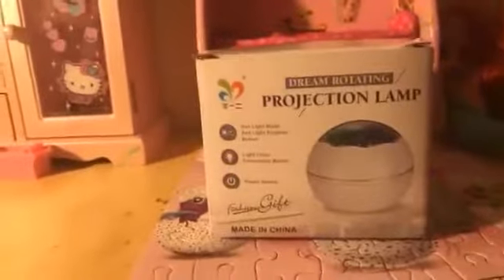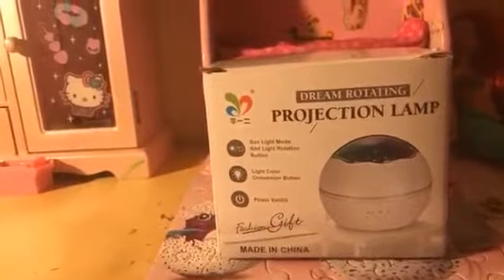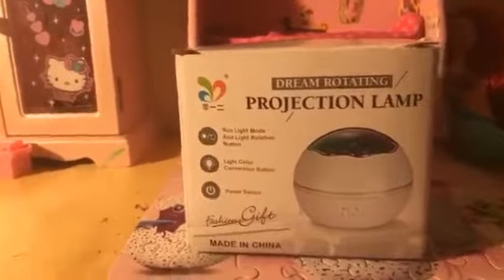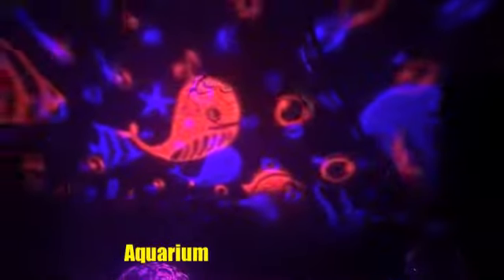MOKOQI Ocean World/Star Moon 2-in-1 Night Light Projector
[ 2-in-1 Multi-function Design ] - The fantastic projector come with projector films(Ocean World/Star Moon)
It means you buy two projectors at the same time. Save your money and change different theme as you like.

Important Notice:

There are 2 porjector films in the projector lamp. One is star moon, the other is ocean world. Please take out 1 before use. Do not use the two projector films at the same time